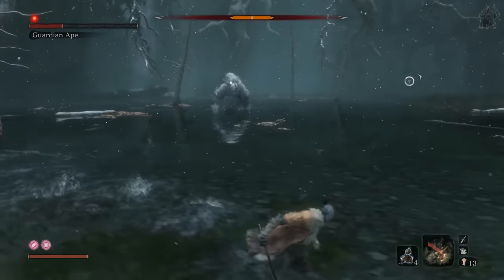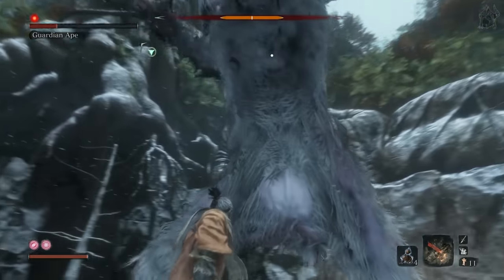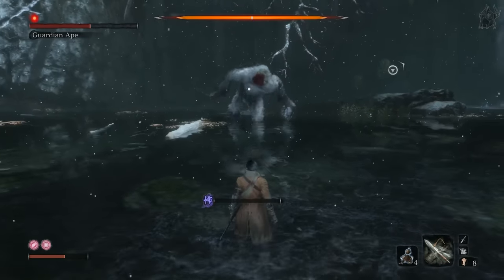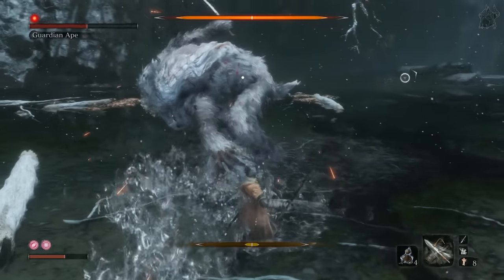SEKIRO BOSS GUIDES - How To Easily Kill The Guardian Ape!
The Sekiro Guru shows you how to easily kill The Guardian Ape & Headless version in Sekiro Shadows Die Twice